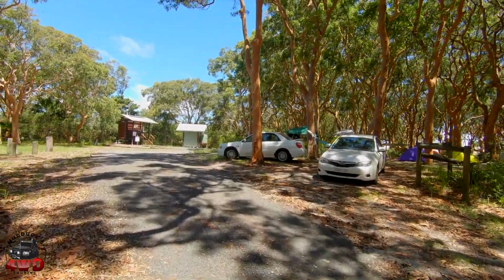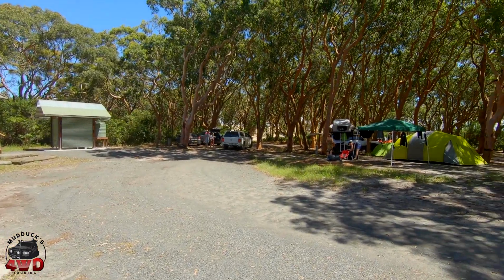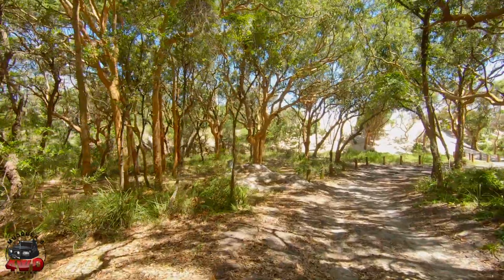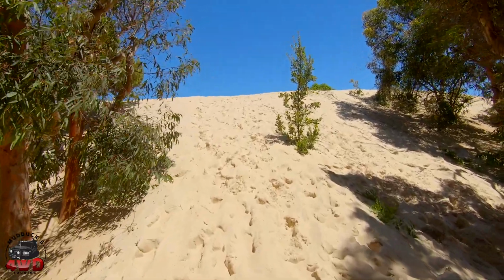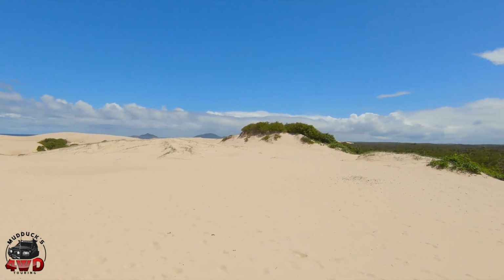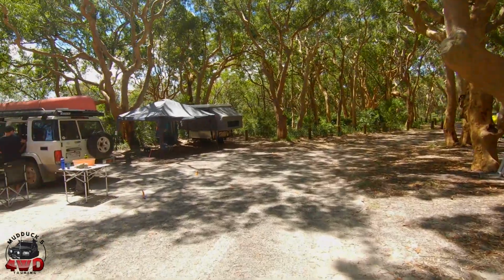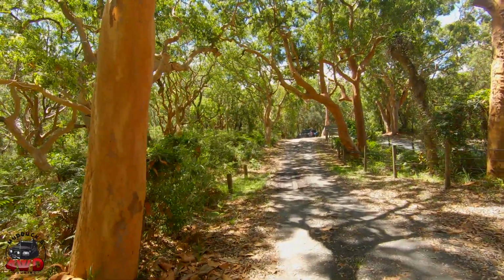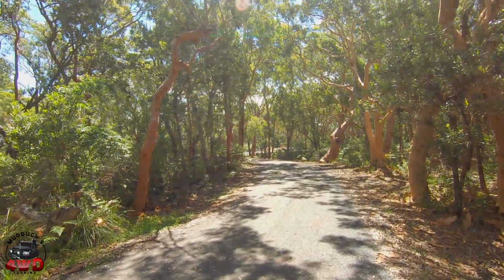Spotlight on Stewart & Lloyds Campground NSW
Hi everyone, welcome to the channel.

This weeks spotlight on campground

Is Stewart & Lloyds Camping Area at Mungo Brush NSW
Mungo Brush is in The Myall Lakes National Park

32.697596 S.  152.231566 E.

This little campground is fairly close to the lake, not too far from Tea Gardens/ Hawks Nest area.

Activities in the area include 4wding on the beach, boating, fishing and of course camping. Its a great campground and well worth a look.

I hope you enjoy Stewart & Lloyds Camping Area

Cheers Steve